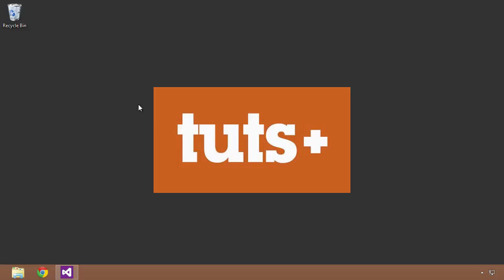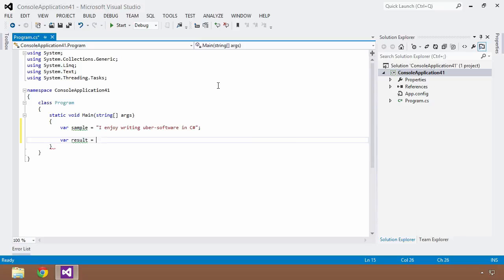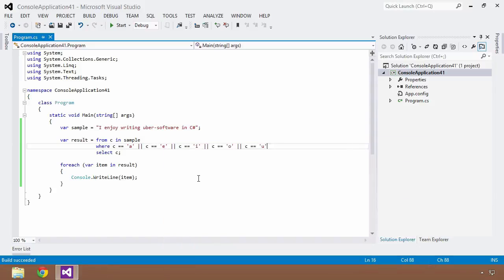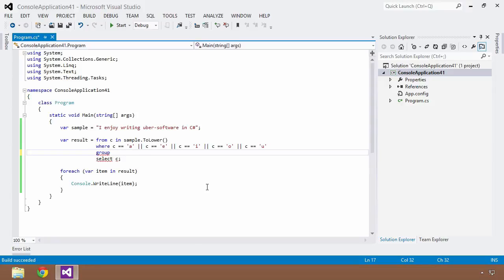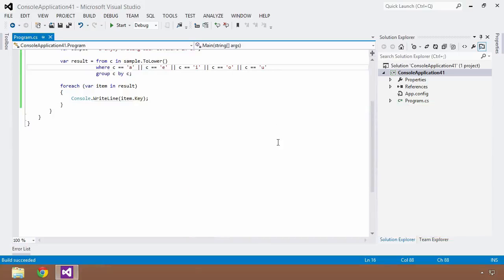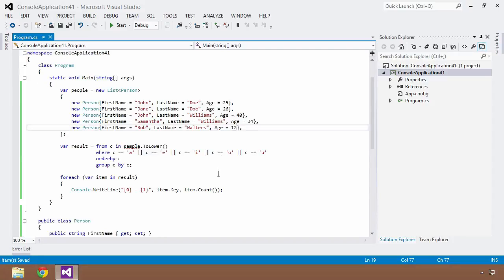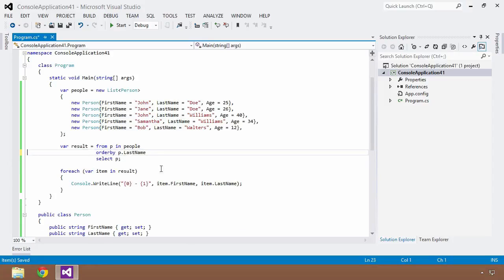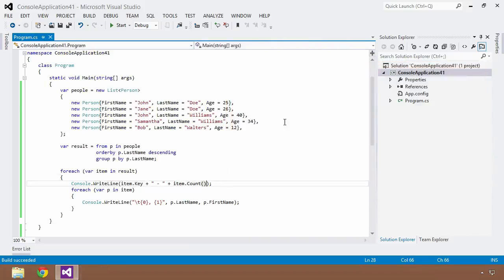Advanced C#: 10 LINQ